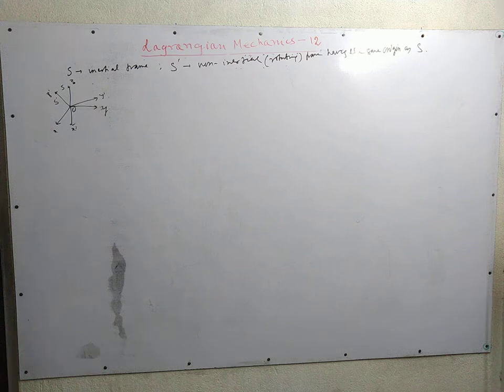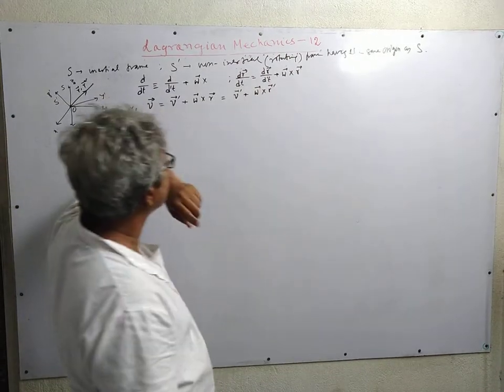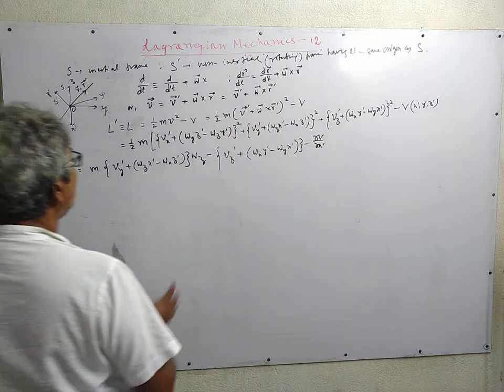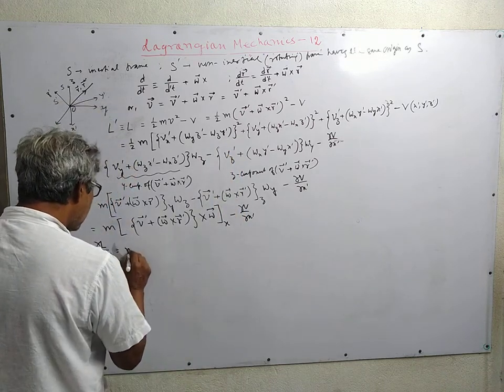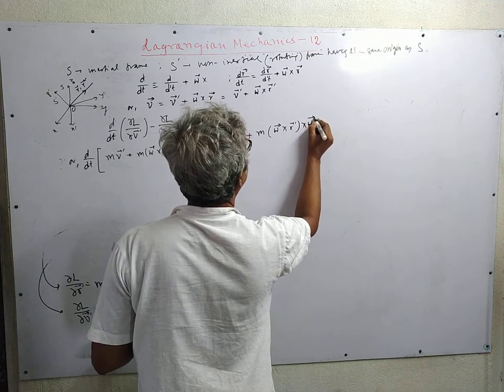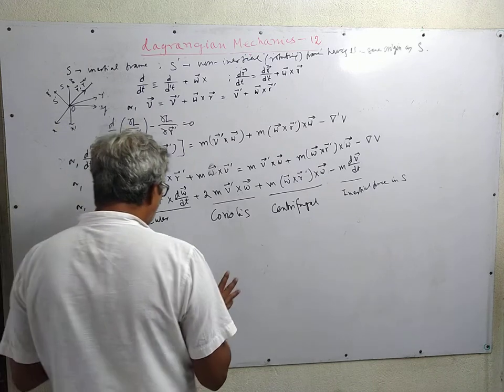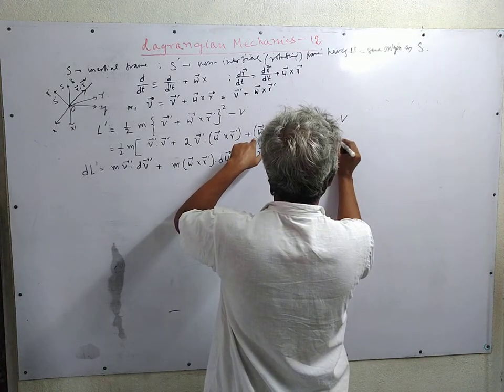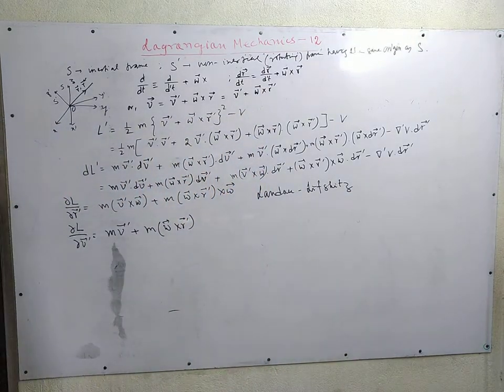Lagrangian Mechanics-12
Lagrangian in a rotating frame of reference - Euler, Coriolis and centrifugal forces